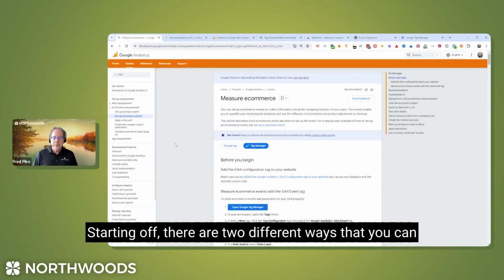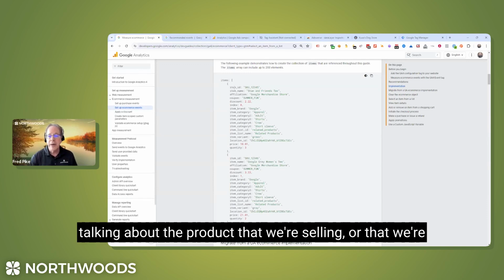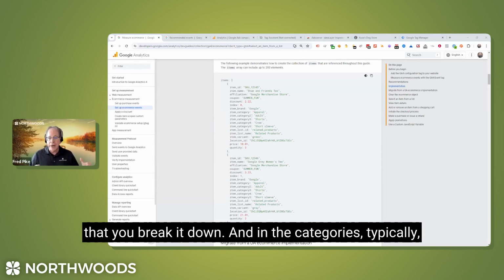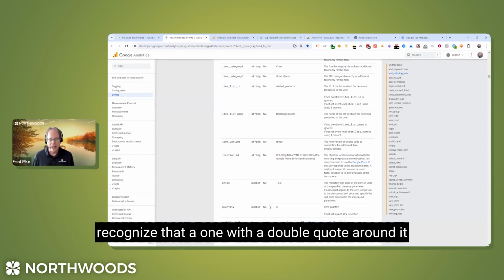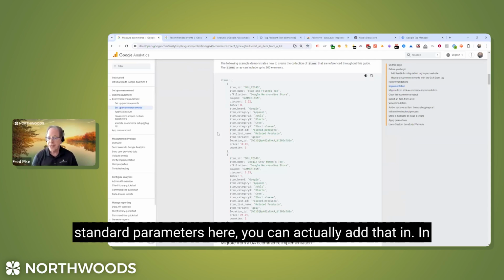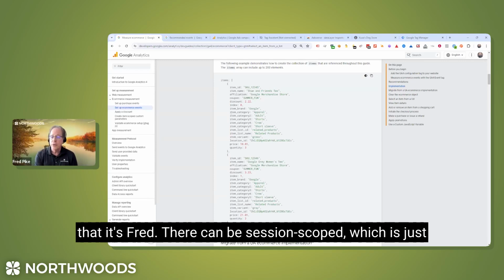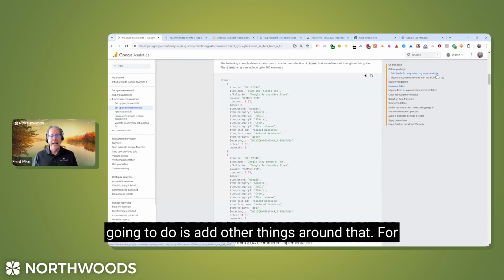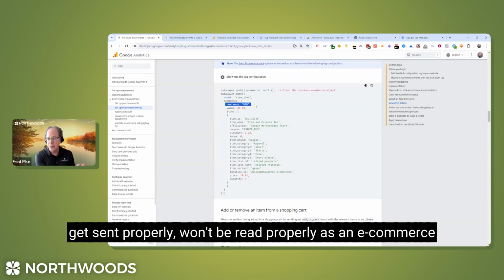Understanding the GA4 E-Commerce Model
Fred Pike, GA/GTM expert and practice lead at Northwoods, shares an overview of the key elements of GA4's e-commerce model so you can ensure your GA4 set up and tracking are accurate.